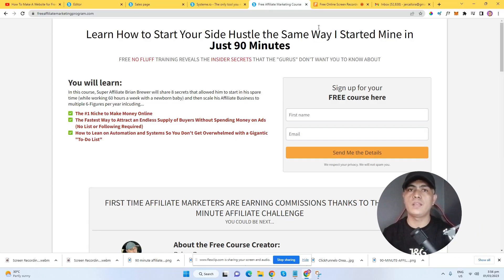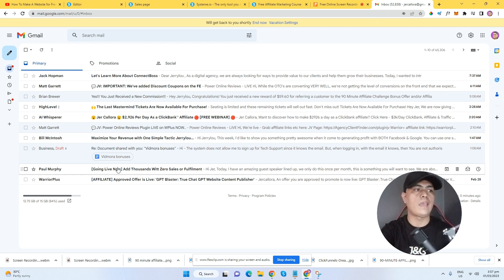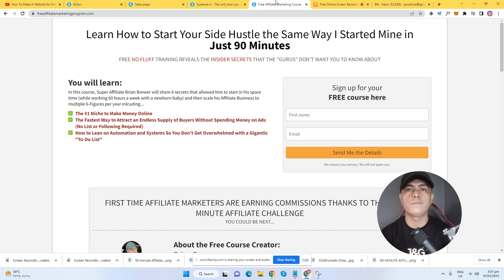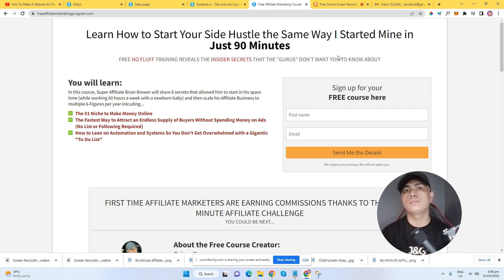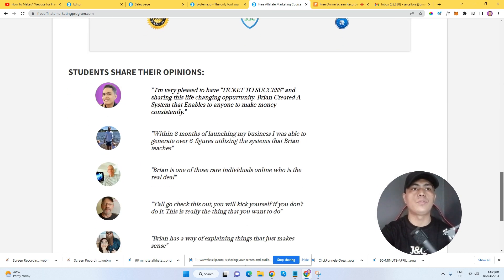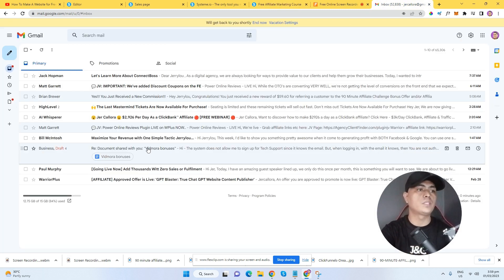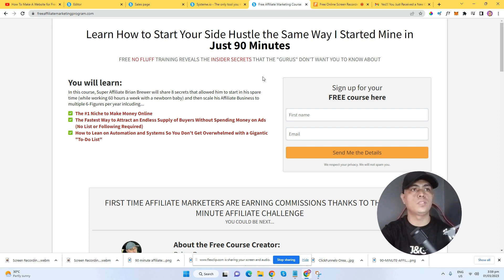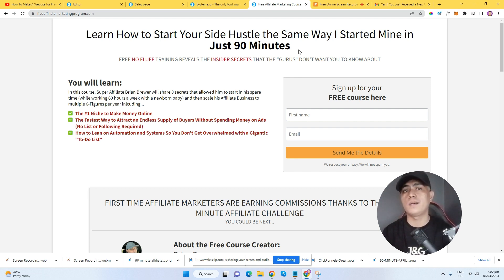90 Minute Affiliate Challenge Case Study | The 90 Minute Affiliate Challenge Works